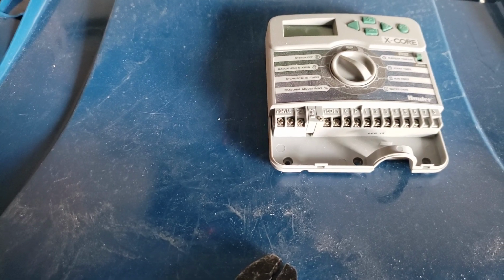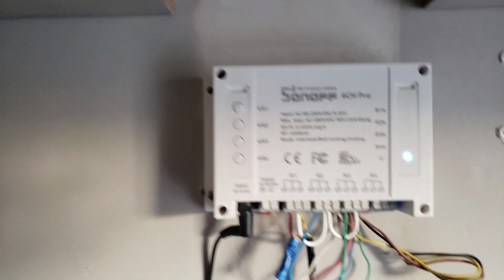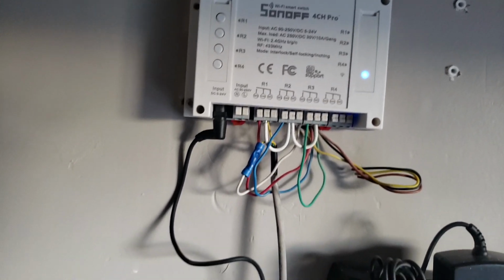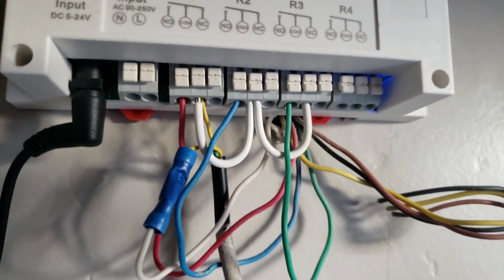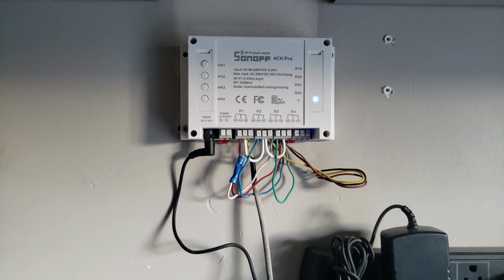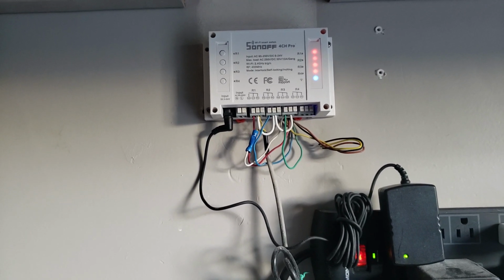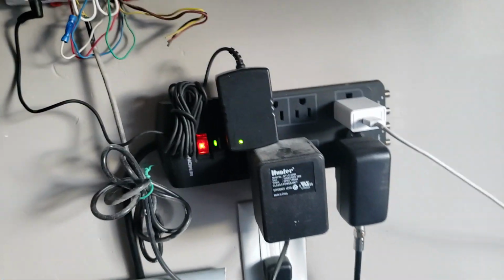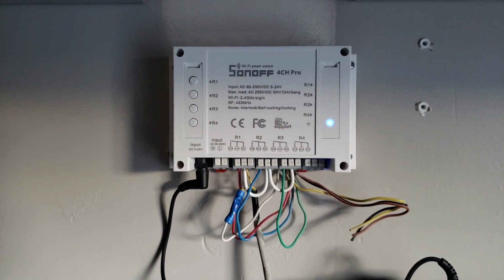Sonoff 4ch Pro as a Sprinkler Controller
I could not find a good example on YouTube where someone used a Sonoff device to control sprinklers. While it is understood that an automated relay like a Sonoff device should have no reason why it would not control irrigation valves, I was more interested in programming options.